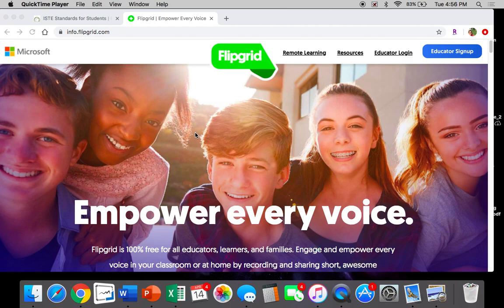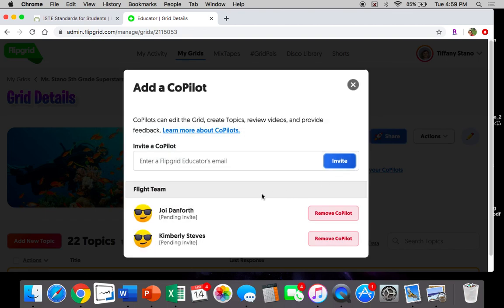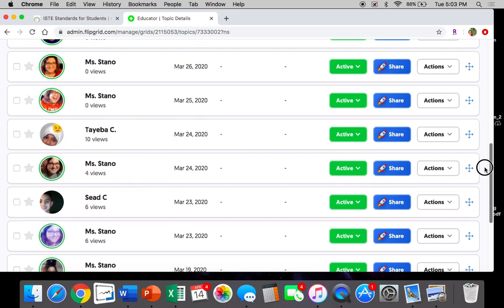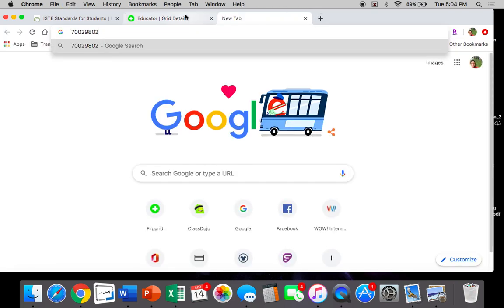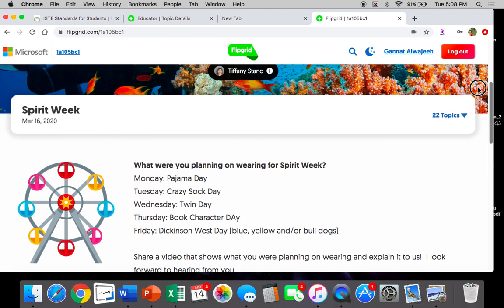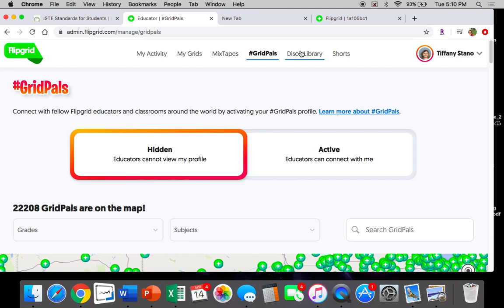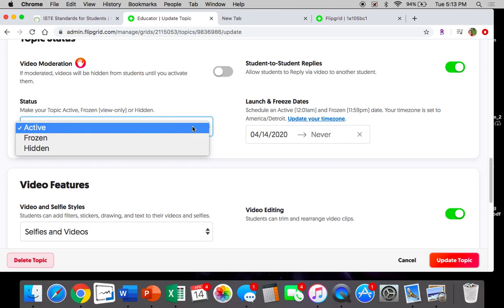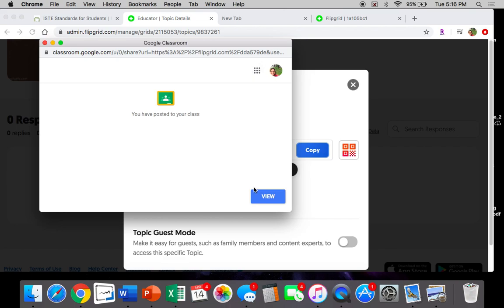FlipGrid Tutorial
This is a tutorial on all things FlipGrid for Hamtramck Public Schools educators.